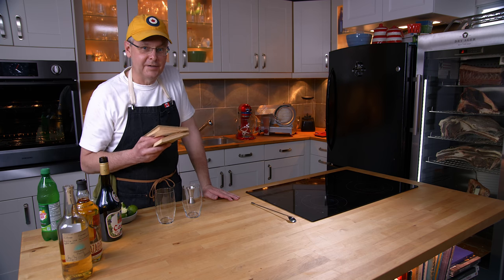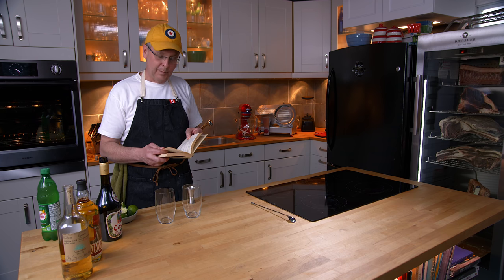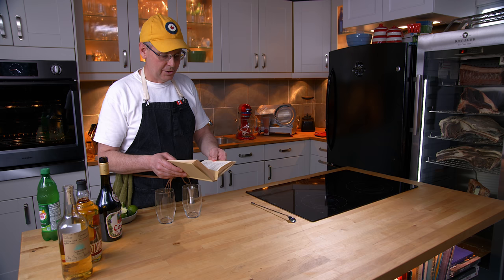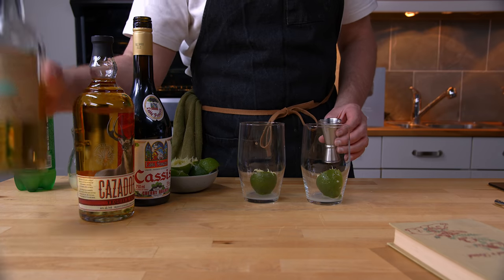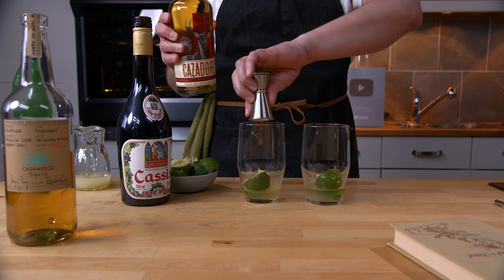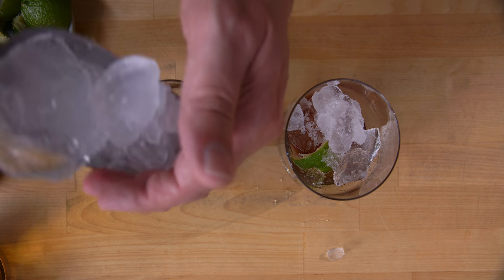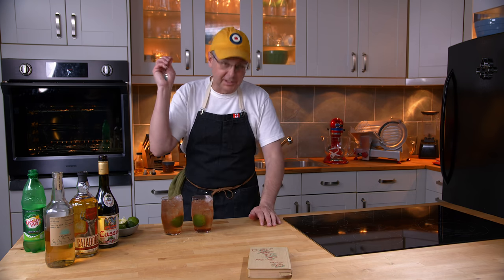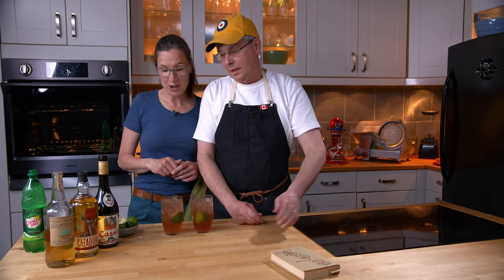Trader Vic's Mexican El Diablo Tequila Cocktail - Cocktails After Dark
Trader Vic's Mexican El Diablo Tequila Cocktail - Cocktails After Dark - Glen And Friends Cooking
Trader Vic was first and foremost a Tiki Cocktail connoisseur... he's know for some of the most famous Tiki Cocktails and Rum Cocktails ever. But Trader Vic did dabble in other drinks; this tequila cocktail is one of the few  that can be found in his books.

Ingredients:
½ lime
1 ounce tequila
½ ounce crème de cassis
Ginger ale
Squeeze and drop shell of lime in a 10 ounce glass; add cracked ice, tequila, and crème de cassis; fill rest of glass with ginger ale.